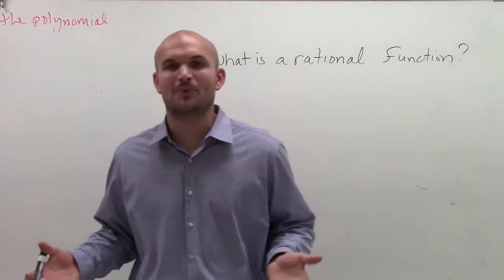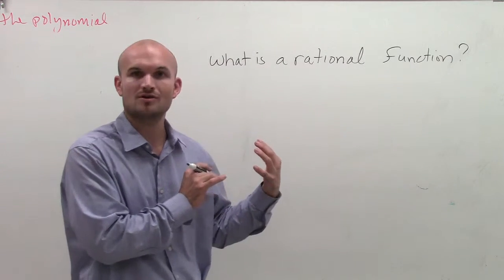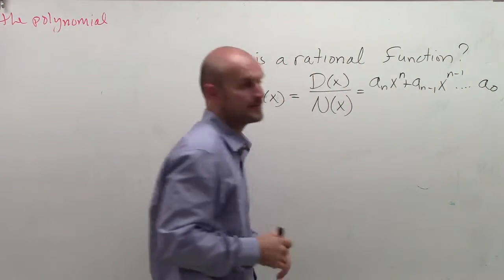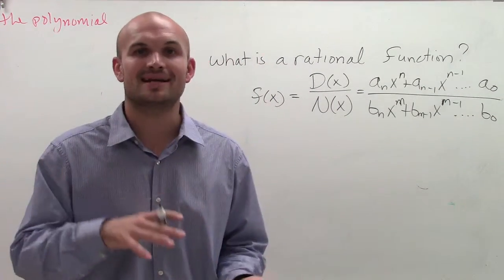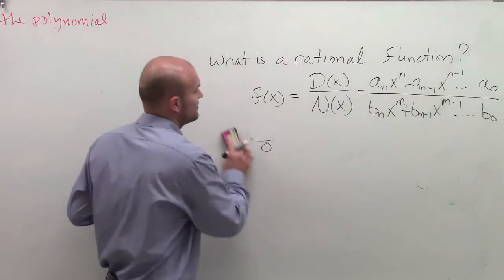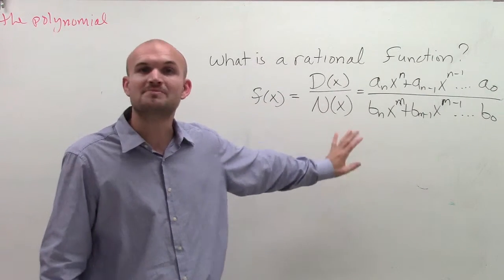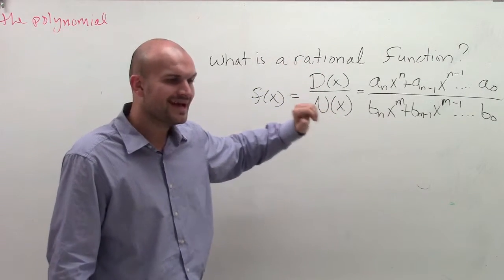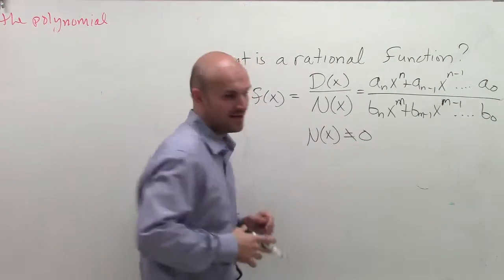2.11117 What is a rational function Functions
presents: Learn math your way.  My mission is to provide quality math education to everyone that is willing to receive it. This video is only a portion of a video course I have created as a math teacher.